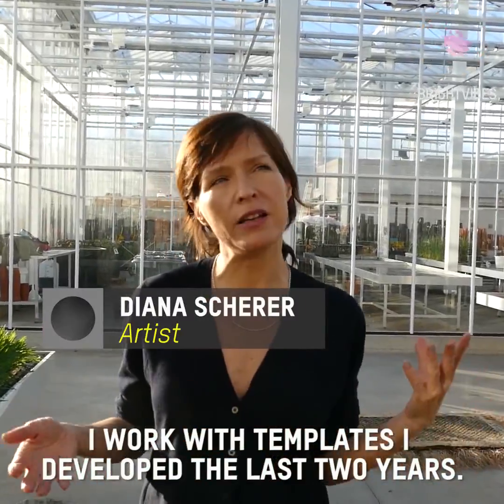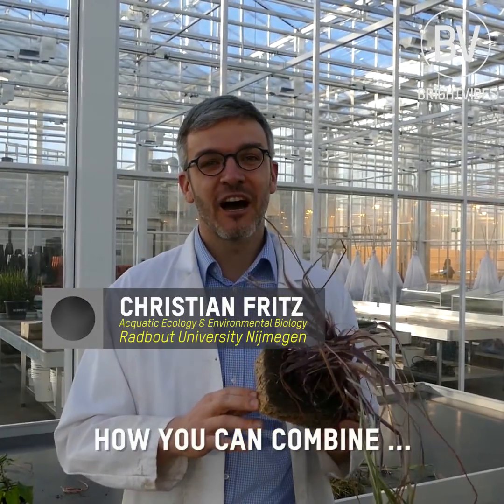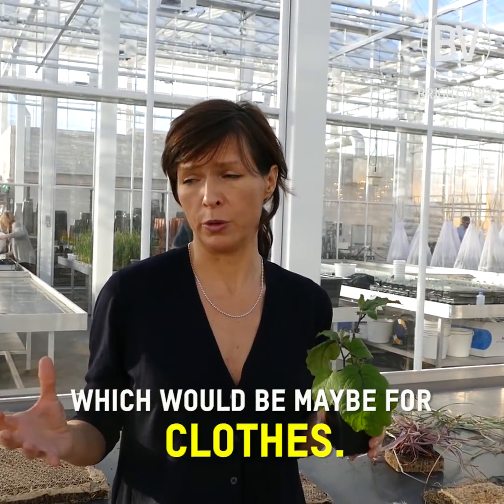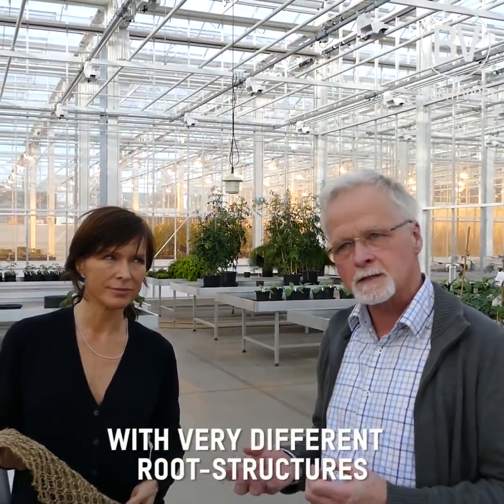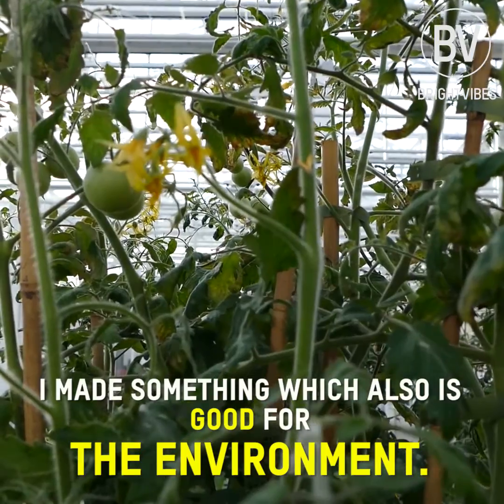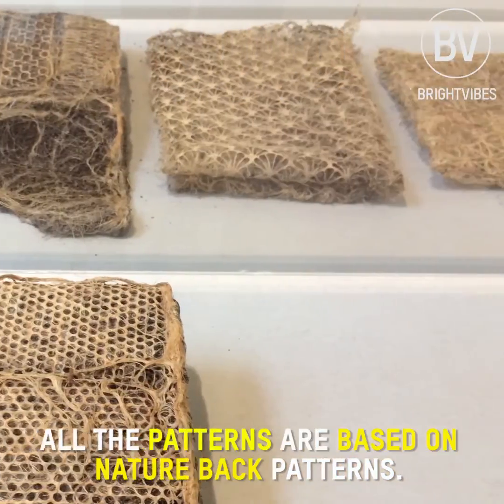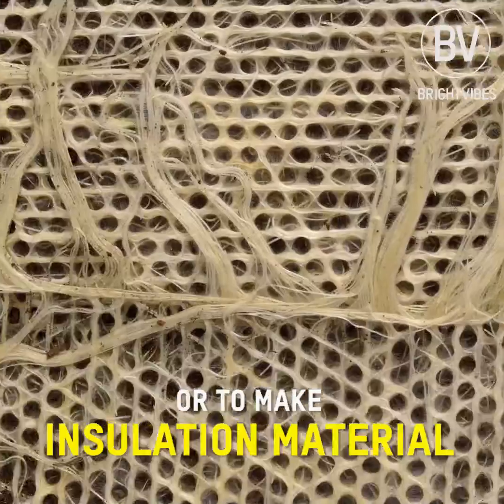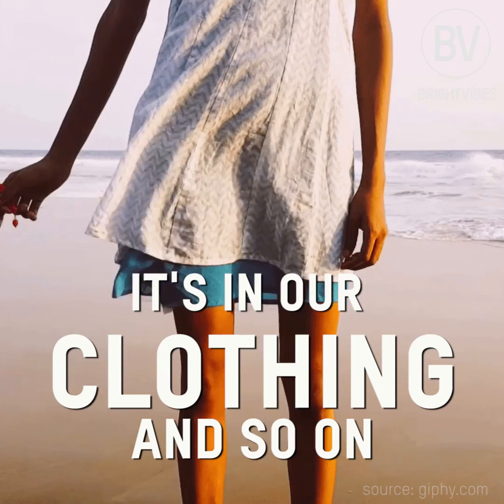Diana Scherer makes art from roots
Designer and artist Diana Scherer forces roots of plants to grow through channels, forming a textile-like material. Together with biologists and ecologists from Radboud University, she is looking into the possibility of growing a ready-made dress using subterranean templates.